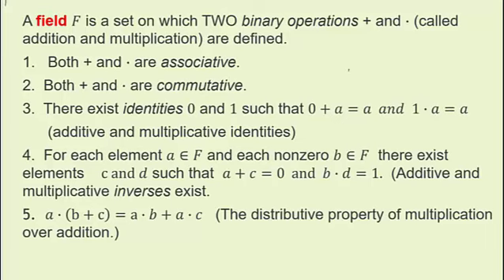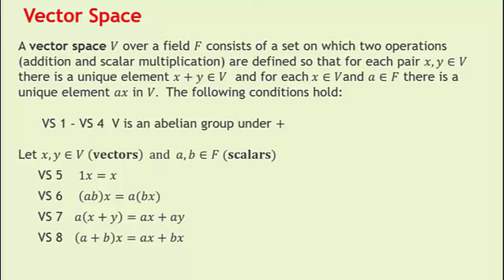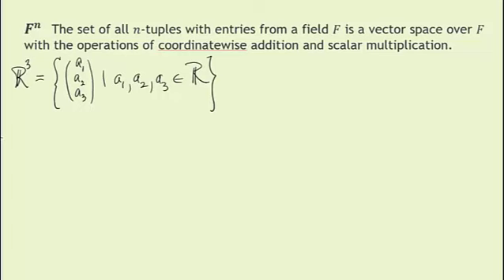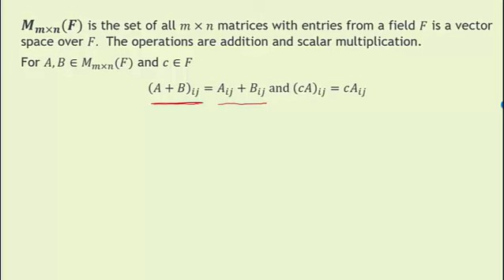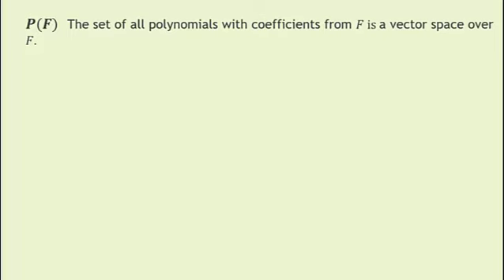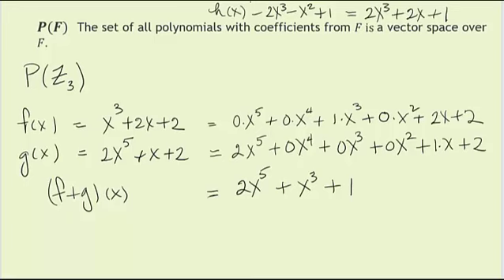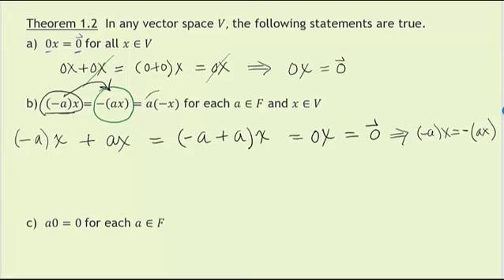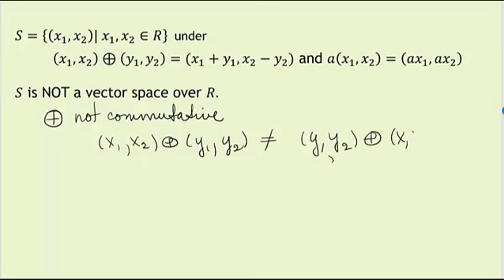Video 1 Vector Spaces